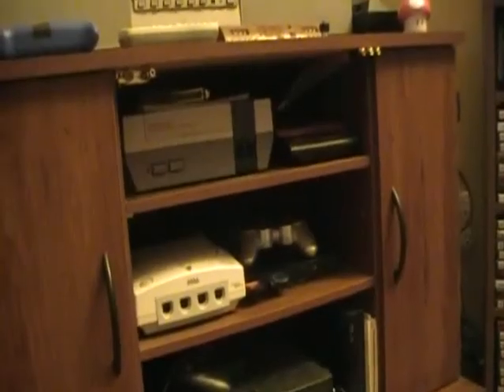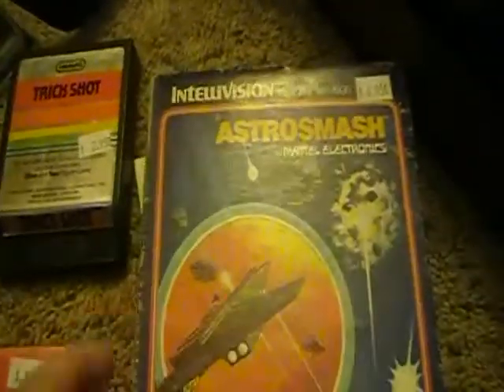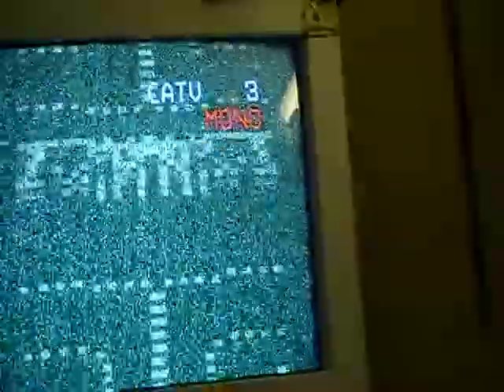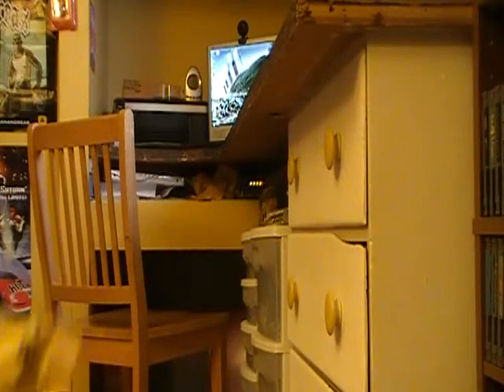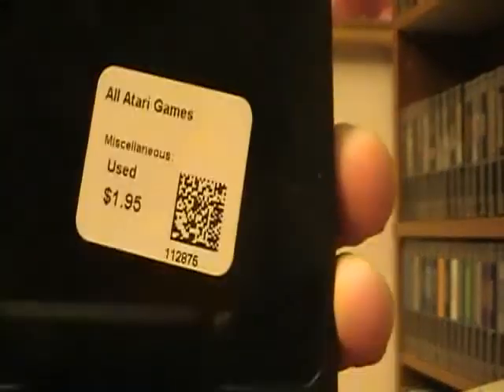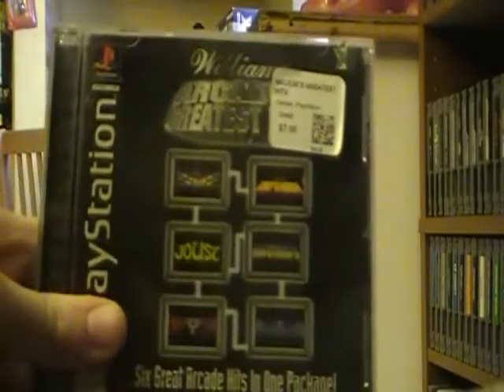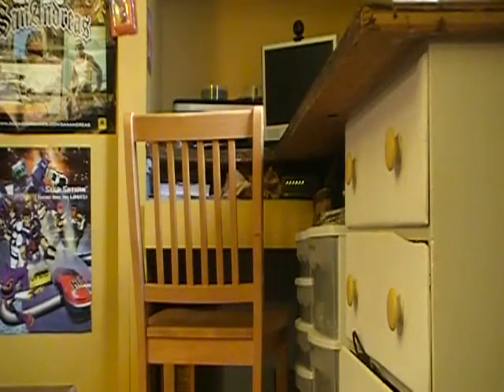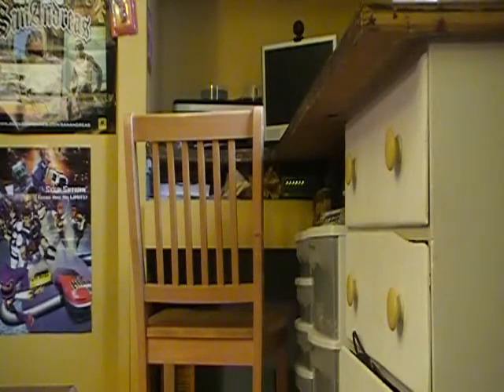PICK UPS VIDEO 2 MONTHS IN THE MAKING!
This is the video that made me not upload for a long time